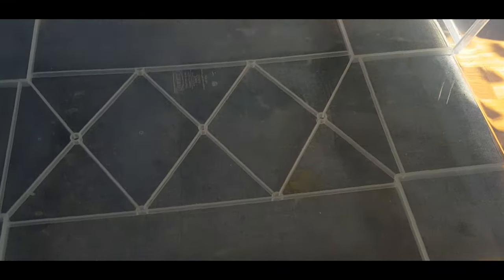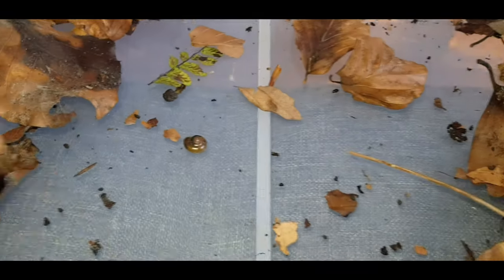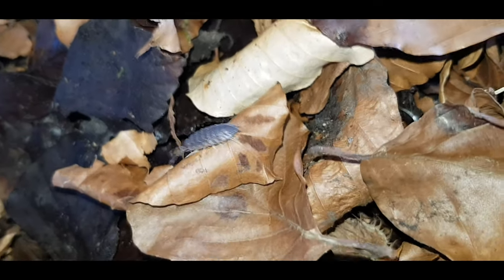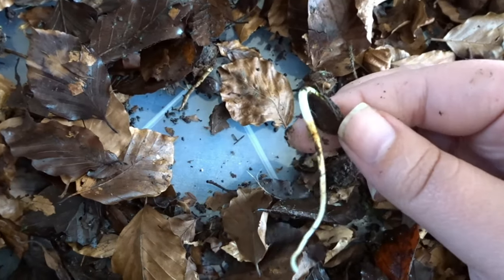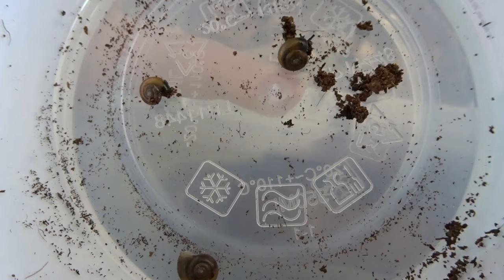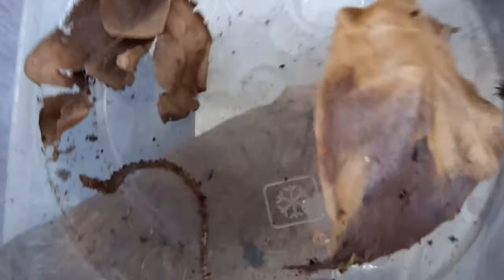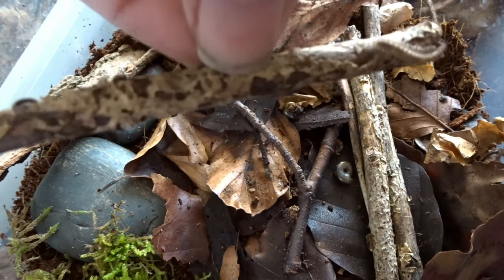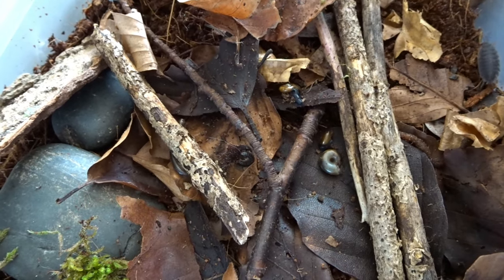Bug hunting kids take over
welcome back to the Channel guys for kids are taking over today they are going on a bug Hunt watch the video to see how many invites they found and what they did with them bug hunts and loads of fun for every age group and it's something that will help get the kids involved and excited about your hobby so join us for the bug Hunt and enjoy something a bit different